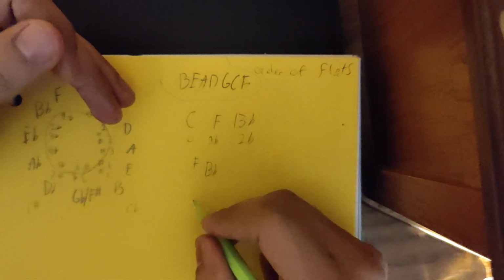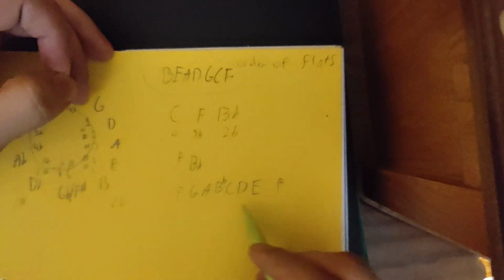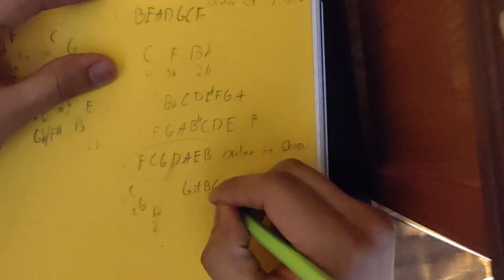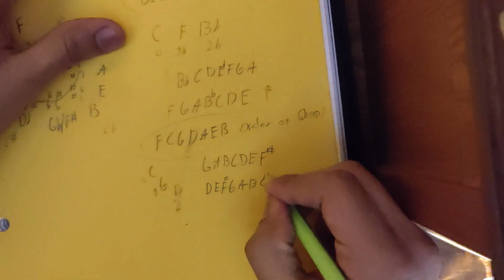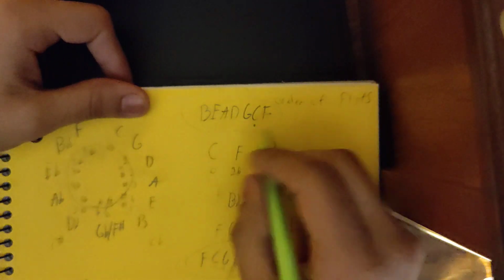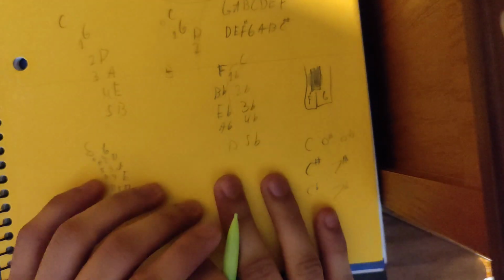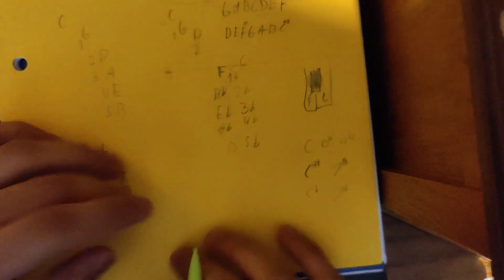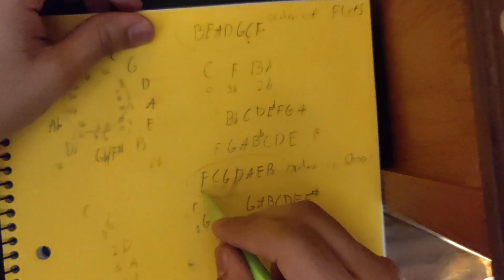How to memorize the circle of fifths and major keys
Remember order of flats is BEADGCF!!